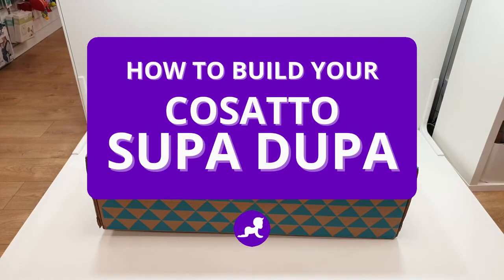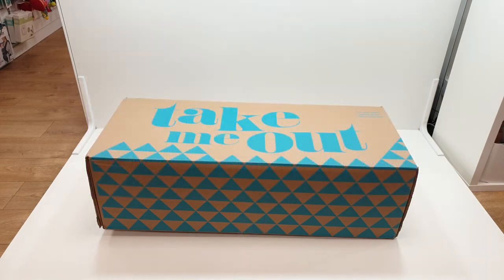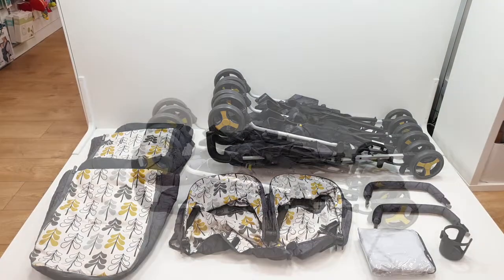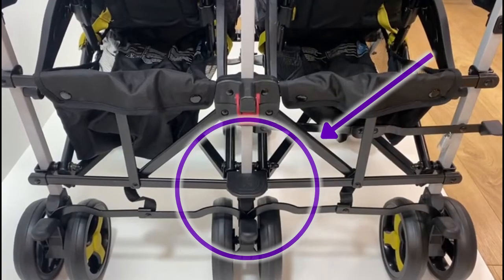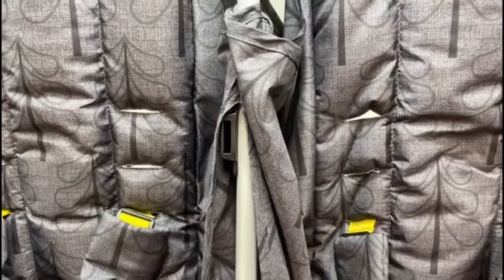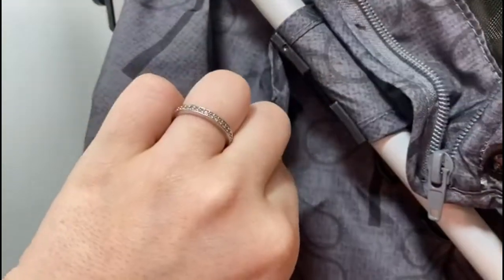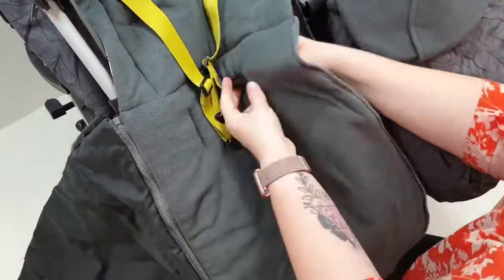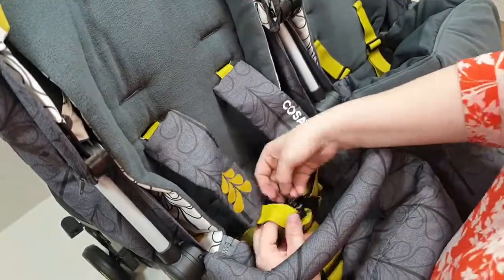How to build the Cosatto Supa Dupa stroller - Baby Lady